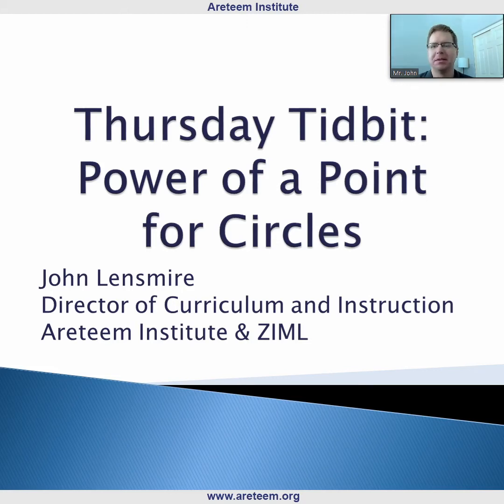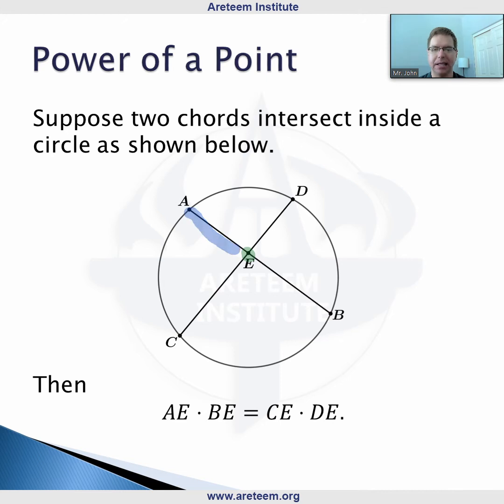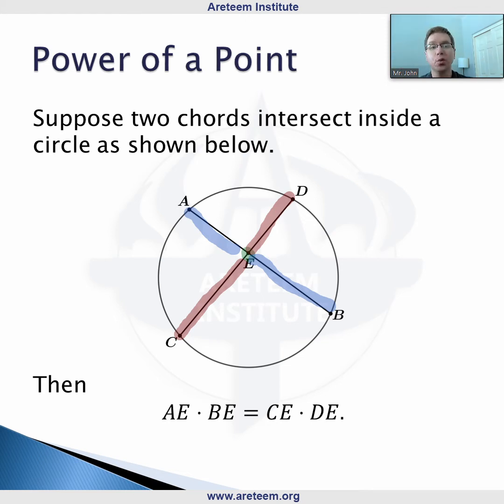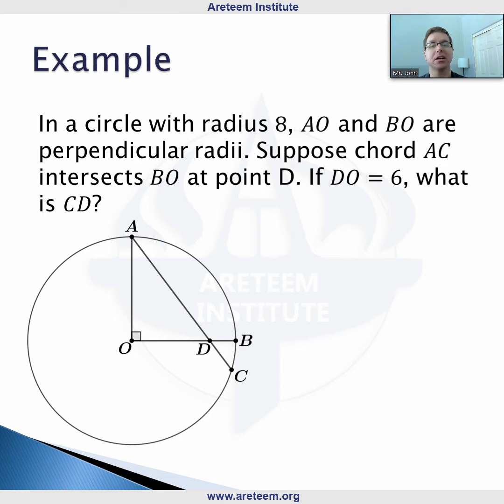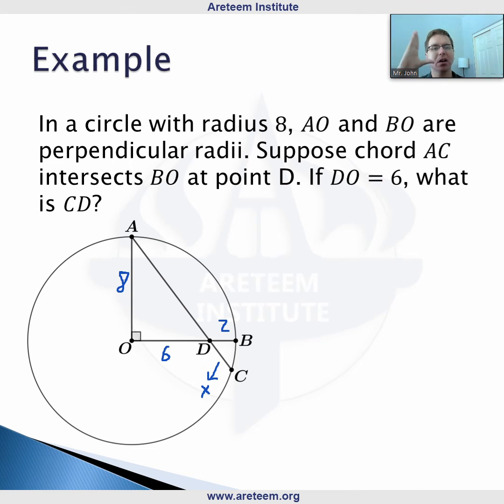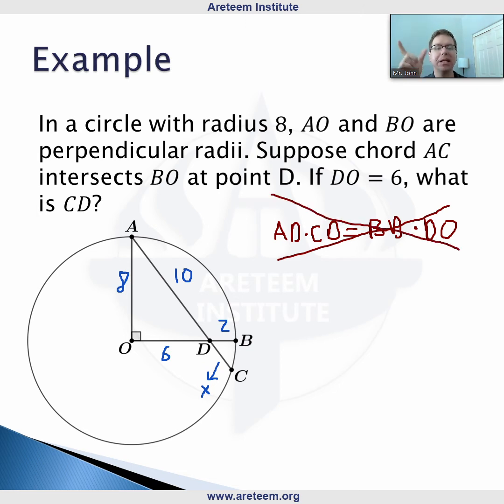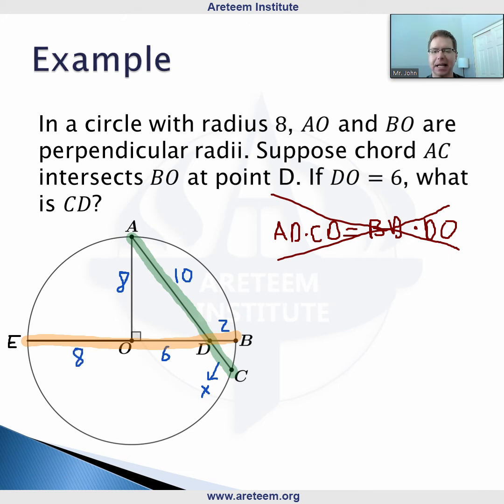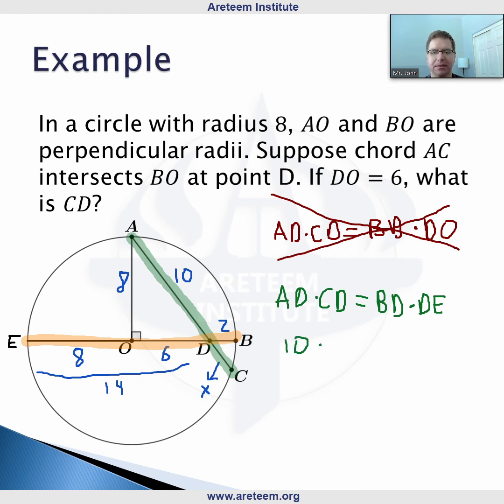Power of a Point for Circles - Thursday Tidbit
Mr. John explains Power of a Point for circles and shows how to solve a problem using Power of a Point.

Theorems about circles are a very important topic in both school and contest math. For more advanced problem solving techniques and tricks, join Areteem's Online Math Summer Camp this July!

Join the ZIML community at ziml.areteem.org and keep practicing everyday!